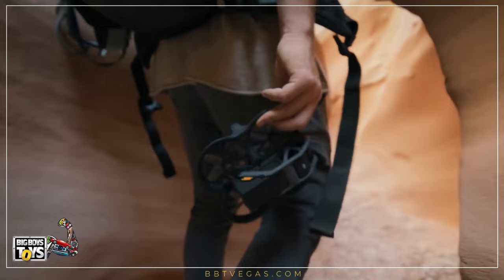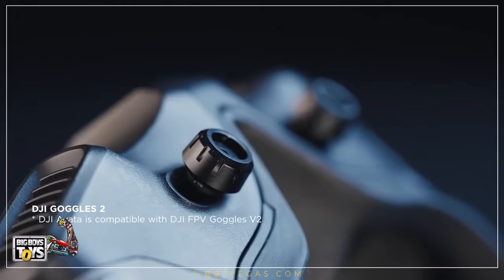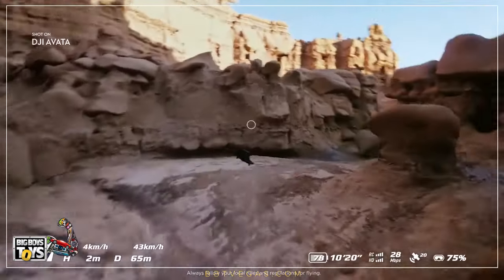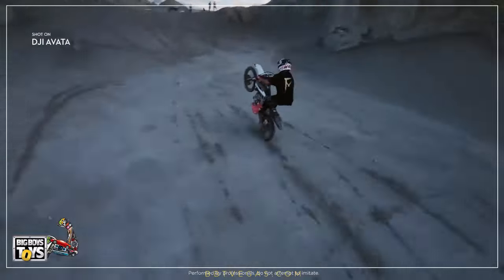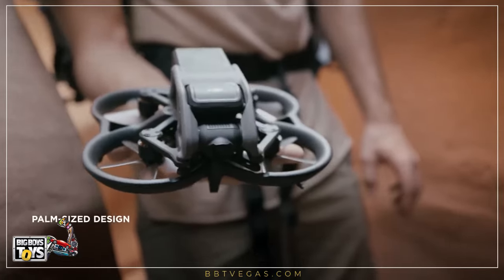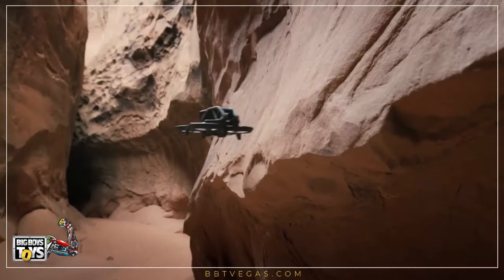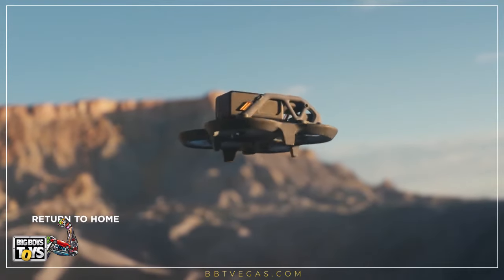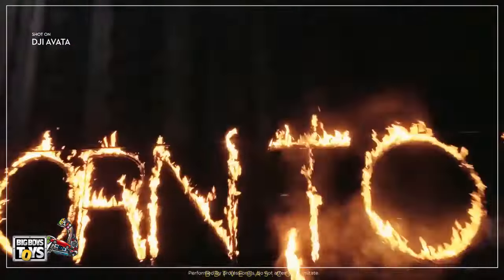100 Km/h Smart FPV drone!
Featuring 4K/60fps video, a 155-degree FOV, and an upgraded stabilization algorithm, DJI Avata is the ultimate flight experience drone. All this performance, combined with its built-in propeller guard, means you can push the boundaries of content creation like never before. Hit impossibly tight gaps and fly with total confidence with DJI Avata.

To exhibit such innovations, book your space at BBT 2023
scheduled from October 20-22, 2023 in Las Vegas.
There is a lot more to see in the BBT next Year.
Be there.